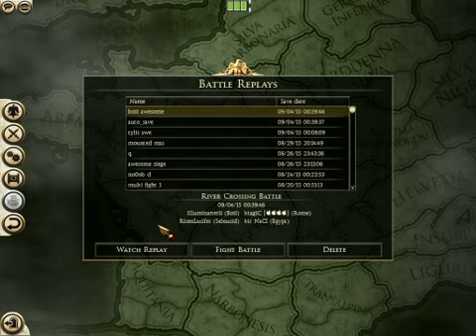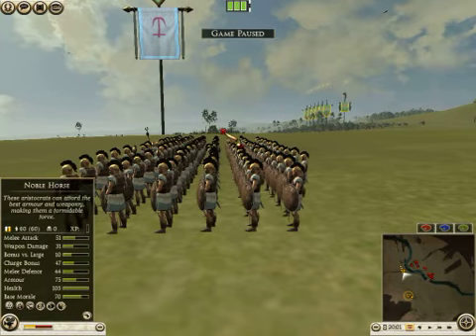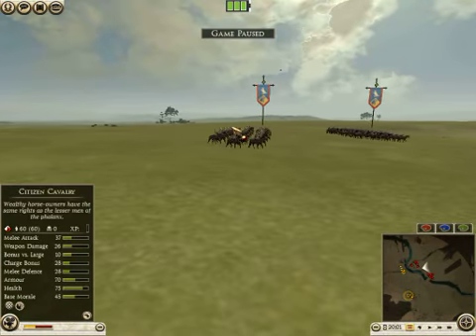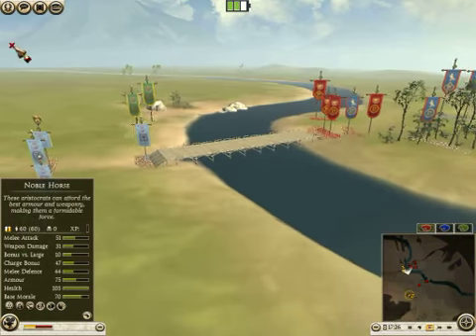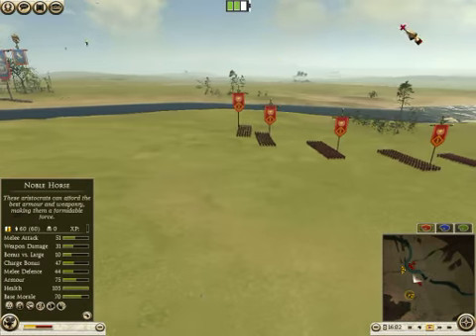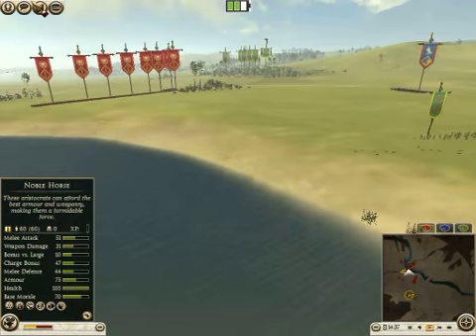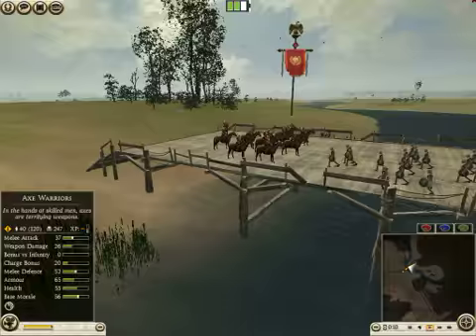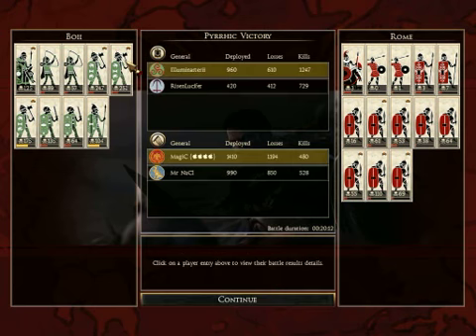Total War Rome 2: 2v2 River battle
Boii and the Seleucids face off against Rome and Egypt, who will win, Rome and Egypt have numbers, Boii and Seleucids have quality. Although if I'm honest if you play a battle with a small budget bring medium quality troops and enough to not leave you defenceless, if it costs 1000 get two for 500 or 3 for 333. For missile units just bring the cheapest ones you can.